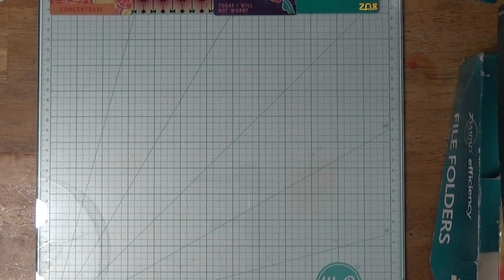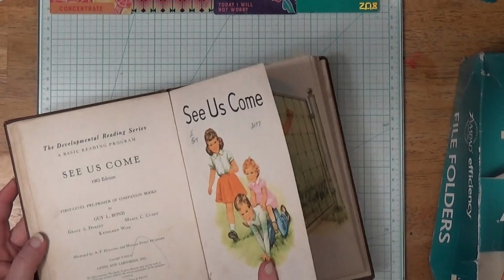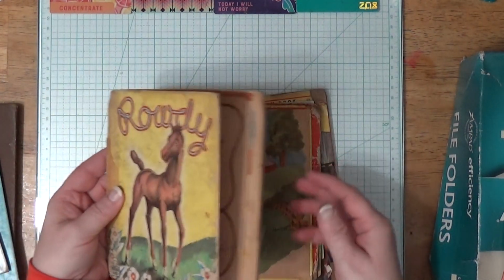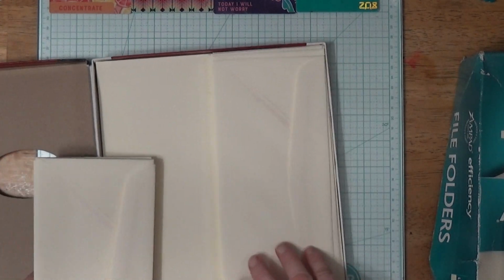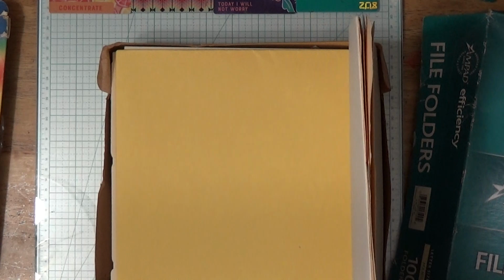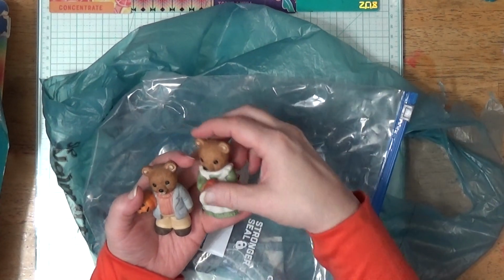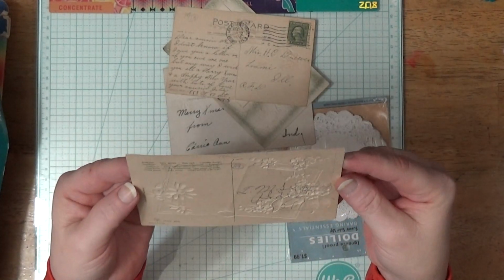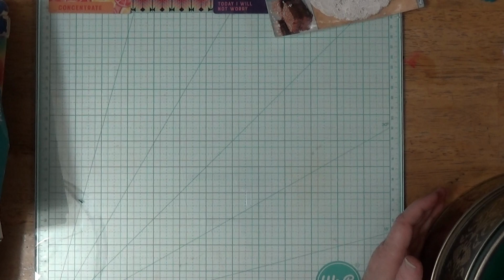Flea Market Haul for Junk Journaling